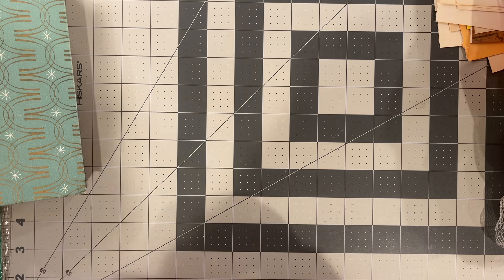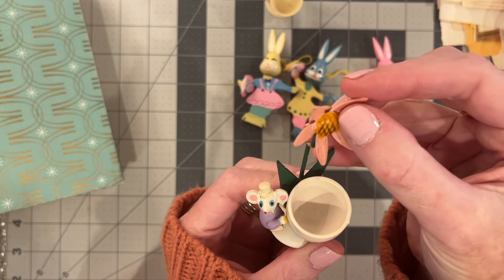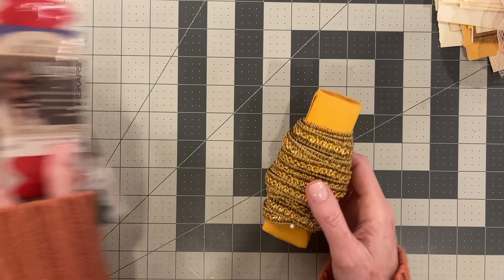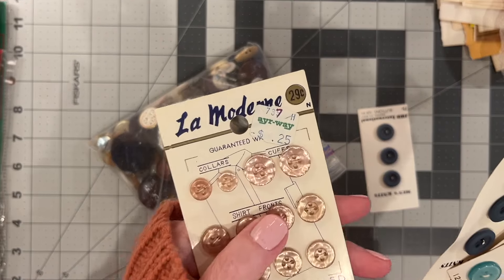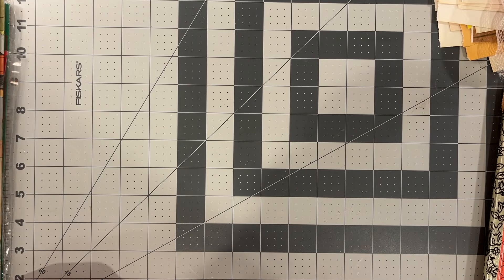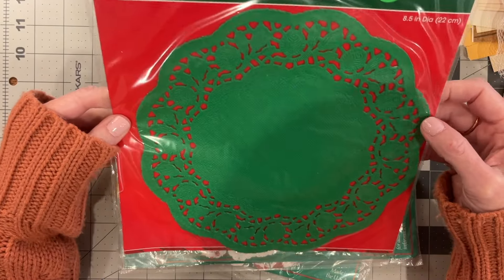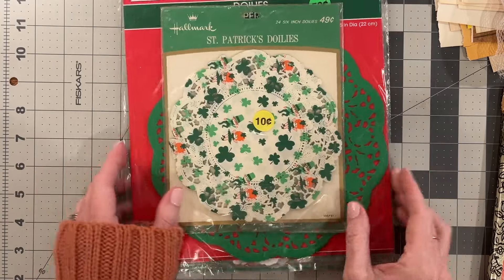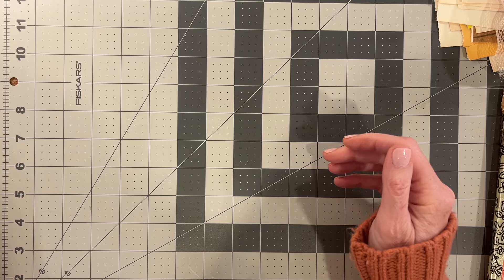Church-Wide Yard Sale Haul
What I found at a church yard sale this weekend -- plus a few other goodies!

MoTex Embossing Label Maker
Pristar Replacement Embossing Tapes
FolkArt Treasure Gold